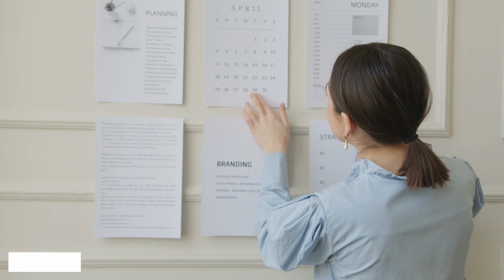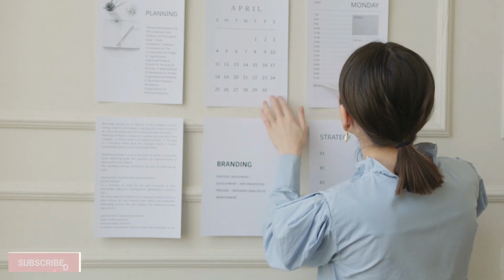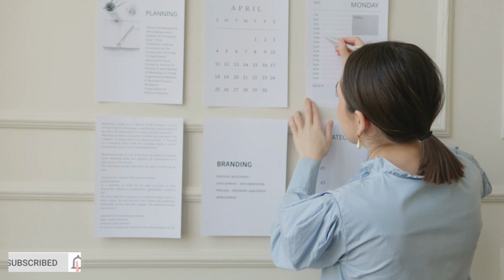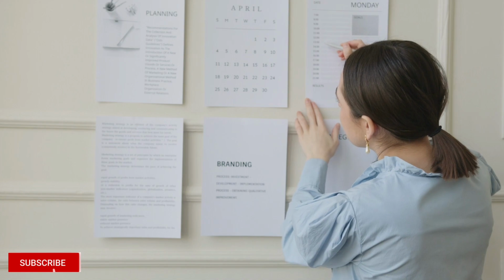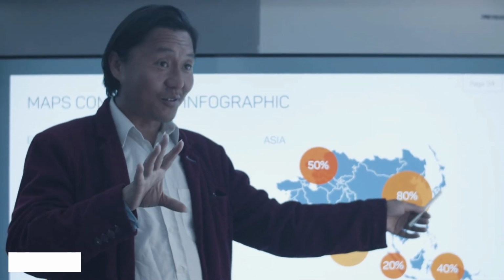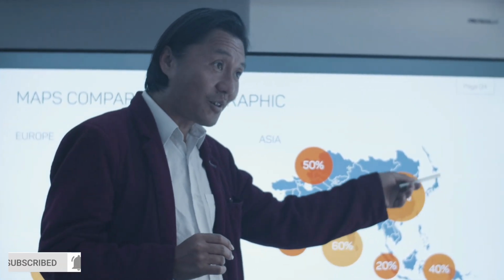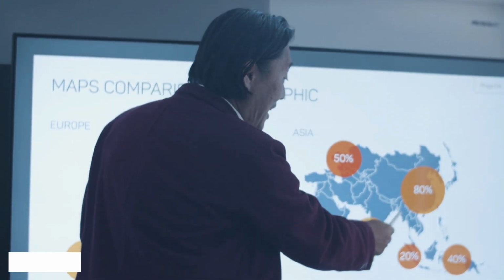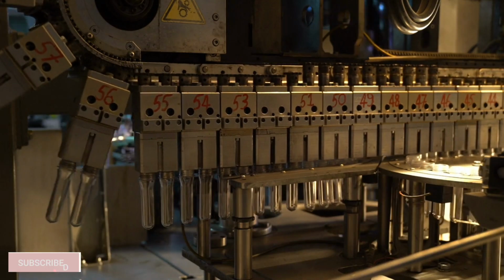Understand POKA YOKE method for SAFETY | POKA YOKE steps to implement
Hi I am Ganesh , Lets understand " Poka Yoke " in this video
Poka-yoke is a Japanese term for a process that is translated in English as “mistake proofing.” Various poka-yoke tools and techniques establish a better baseline for error-free processes. The concept of poka-yoke involves limiting the number of possible incorrect options, resulting in fewer (or no) user errors.

poka-yoke, which is commonly attributed to Toyota’s Shigeo Shingo, can refer to a technique or procedure, or it can be a physical tool. One easy example is a resource in a manufacturing environment that may work to eliminate manufacturing mistakes. If a company has a certain die-stamping tool that prevents incorrect machining, that would be a poka-yoke mechanism.

Other examples of poka-yoke resources include quality assurance departments and lean manufacturing processes that narrow the possibilities of how a result will turn out. In some cases, the poka-yoke mechanism is something that is used only in one way — such as an Ethernet cable that plugs into a specific port, or a floppy disk or compact disc that only goes into the machine one way. The concept of poka-yoke evolved from the concept of “idiot proofing” where creating less choice and design narrows the field of possible user mistakes. It has become a very useful idea in the technology world, especially in manufacturing, but also in creating design processes with end users in mind.